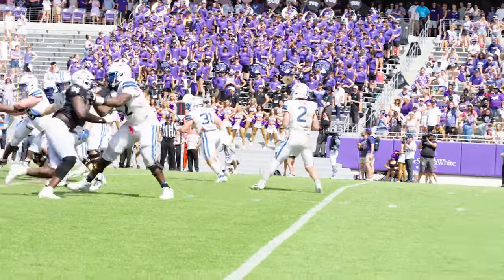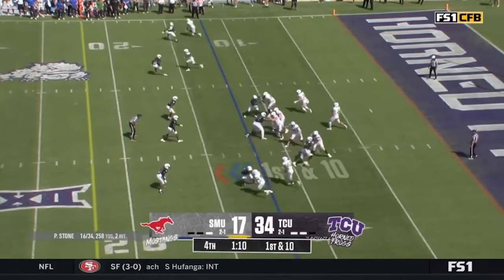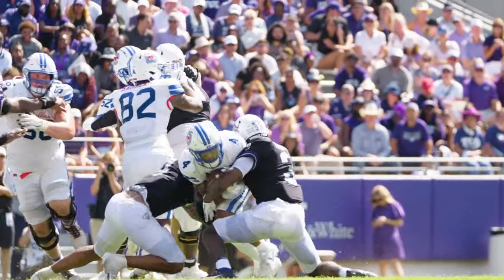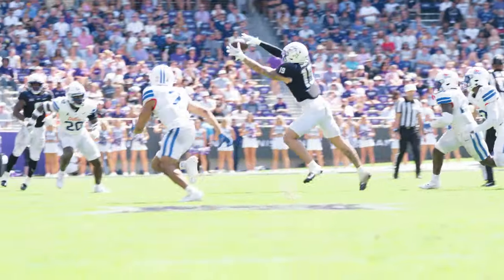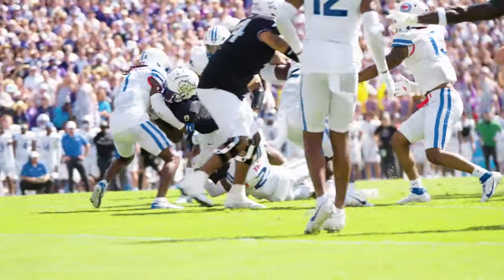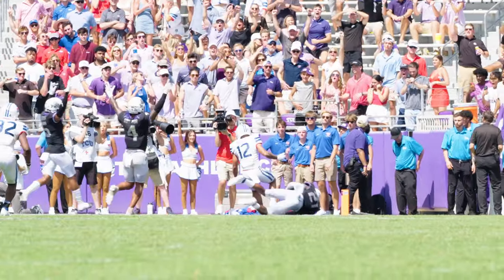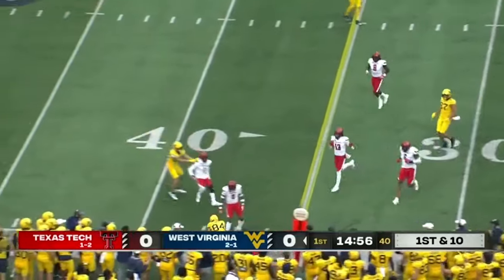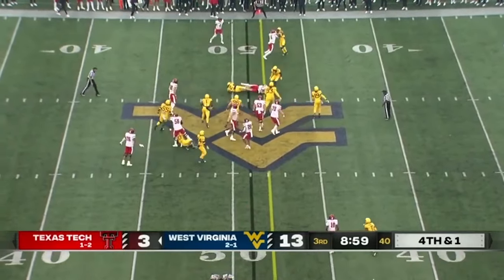Frog Film Room: Episode 3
Brian Estridge and Sonny Dykes discuss TCU's 34-17 win over SMU.